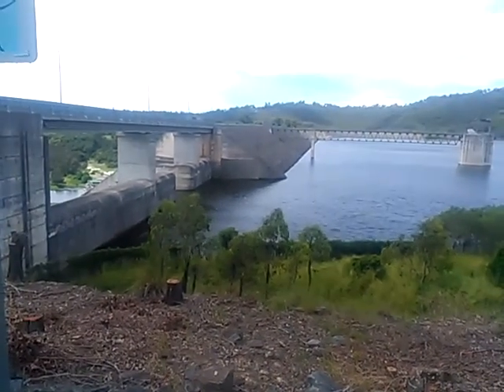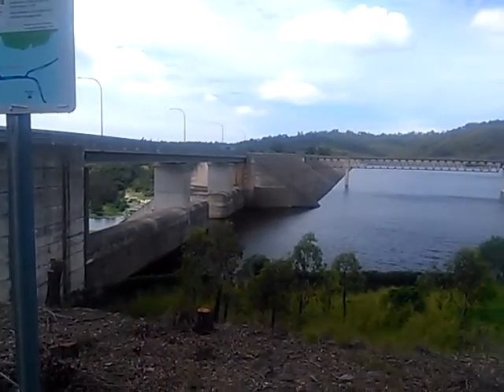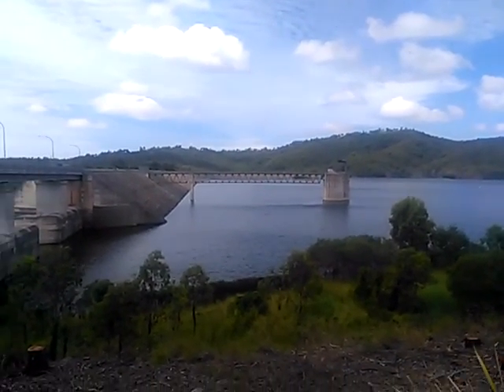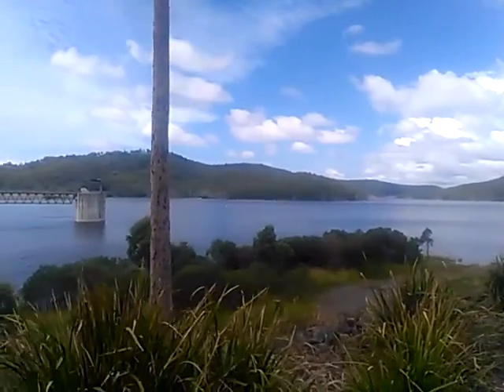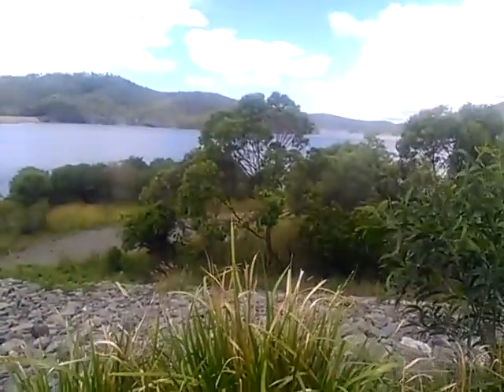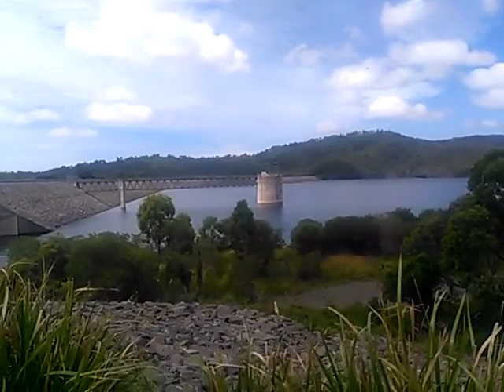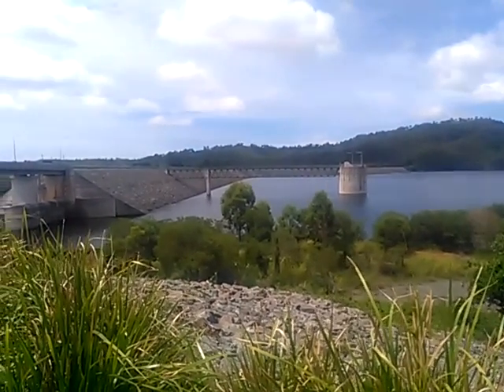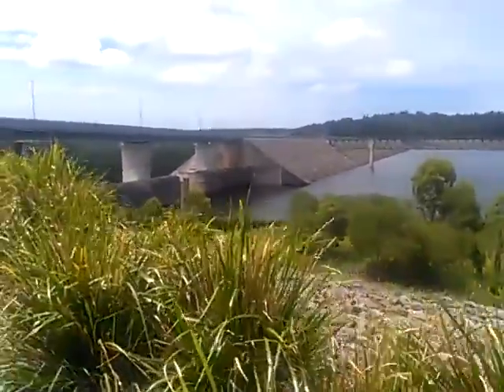Hinze Dam,Gold Coast ,Queensland, Australia. Gold Coast Hinterland. Flying Bean Cafe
The Hinze Dam in the hinterland of Australia's Gold Coast contains when full over 6,705ml of fresh water that service's the Fold Coast